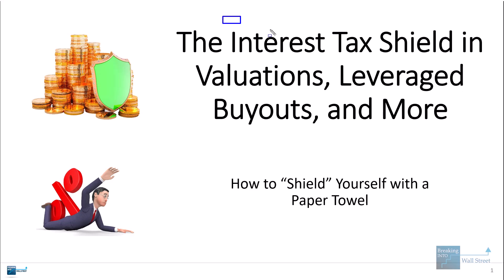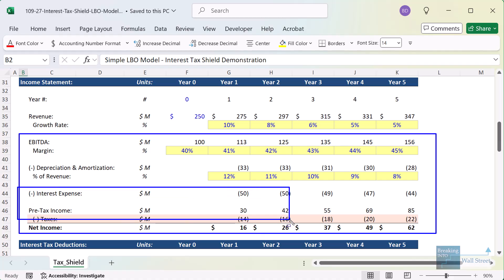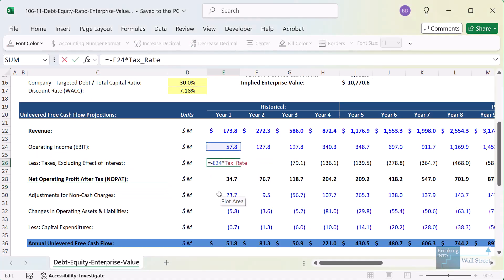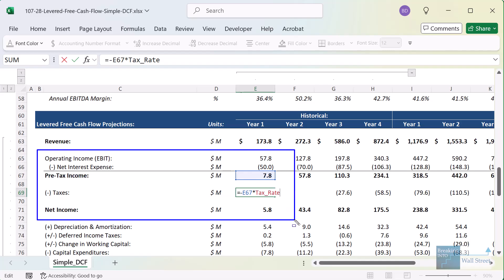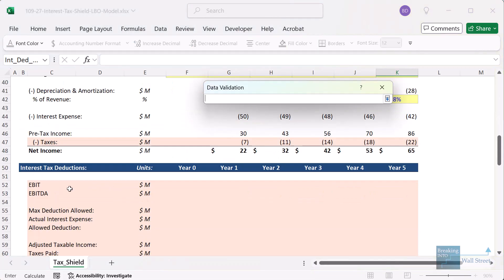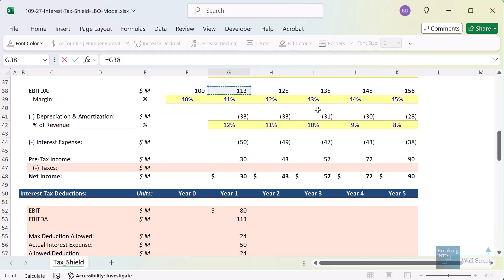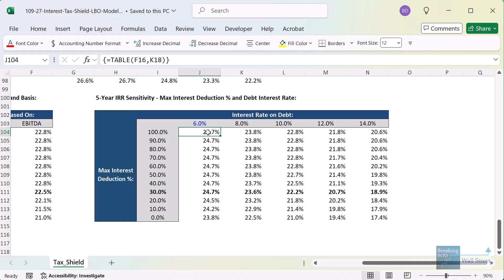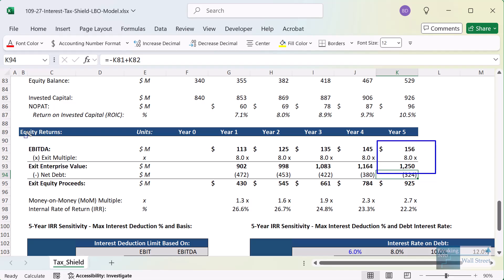The Interest Tax Shield in Valuations, Leveraged Buyouts, and More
In this tutorial, you'll learn about the "Interest Tax Shield" and how it affects certain aspects of valuation and LBO models in both simple and more complex ways.

Table of Contents:

0:00 Introduction
0:33 3-Minute Answer
4:17 Part 1: The Interest Tax Shield in Valuations
5:56 Part 2: Limits on the Interest Tax Shield in LBOs
11:09 Part 3: Why the Tax Shield Matters Little
12:48 Recap and Summary